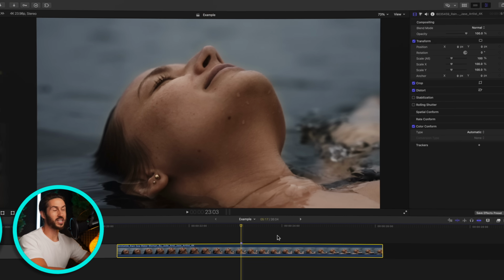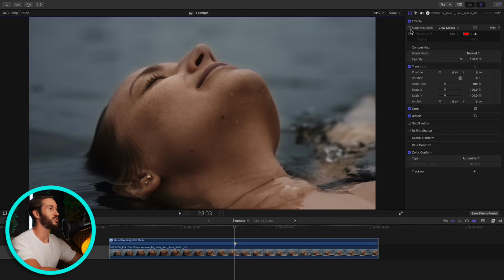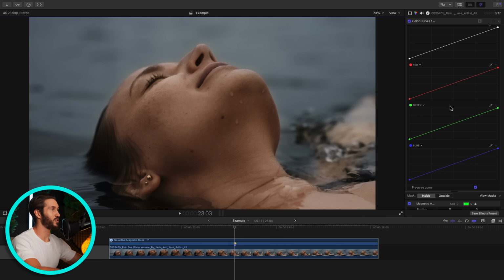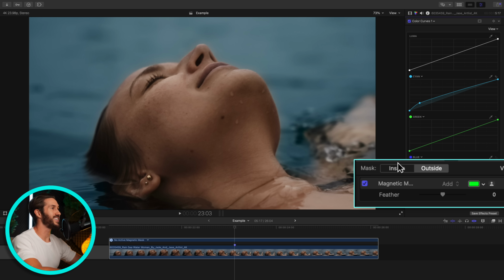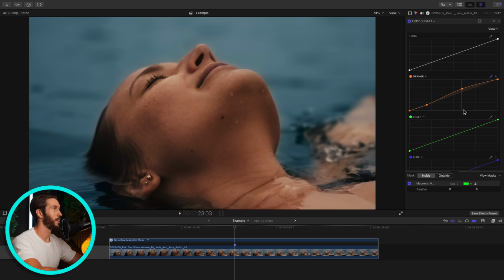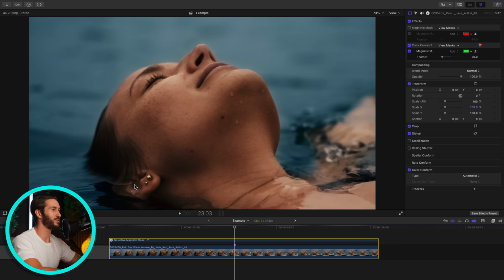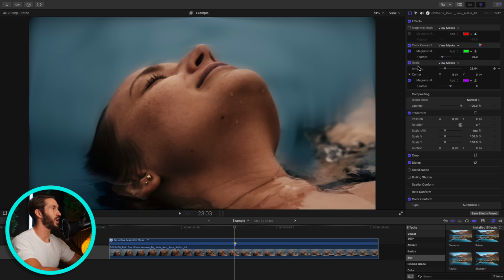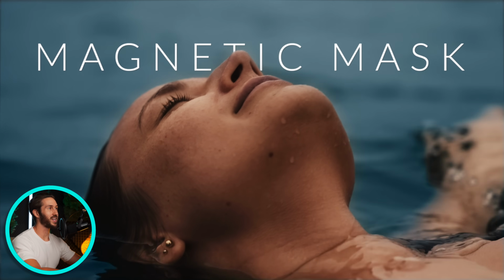3 Creative Ways to Use the New Magnetic Mask in Final Cut Pro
(🗣️ At least see what others are saying about it)
The new Magnetic Mask tool in Final Cut Pro is way more powerful than you might think and in this video, I’ll show you three creative ways to use it that’ll instantly level up your color grading and visual style. Whether you’re trying to isolate your subject for stylized color grading, apply targeted effects, or just make your shots pop, this magnetic mask tutorial breaks down each method clearly with real-world examples. If you’re editing in Final Cut Pro 11 and want to get more creative control without needing third-party plugins, this is a must-watch.

✅ Here’s what you’ll learn:
• How to use the magnetic mask directly on a clip to isolate a subject
• How to apply a magnetic mask to color curves for advanced grading (think: stylized skin tones + moody backgrounds)
• How to blur the background while keeping your subject sharp using the invert option
• How to feather and fine-tune your masks for a pro-level finish
• A full before-and-after to show just how much impact these subtle tweaks can make

00:00 - Useful use cases for this new feature!
00:16 - Cut it out
01:11 - Color Grade Masking
05:18 - Effect Masking
06:43 - Tying it together with that first mask
07:09 - Before and After